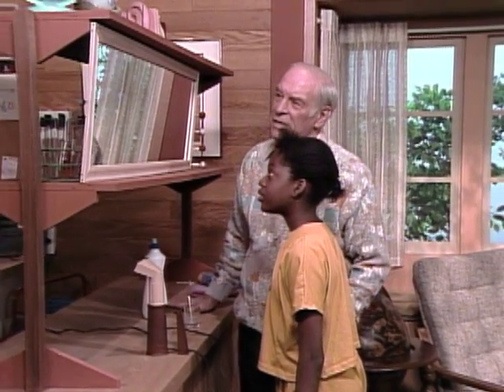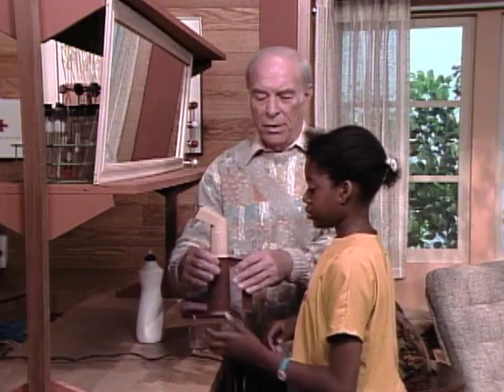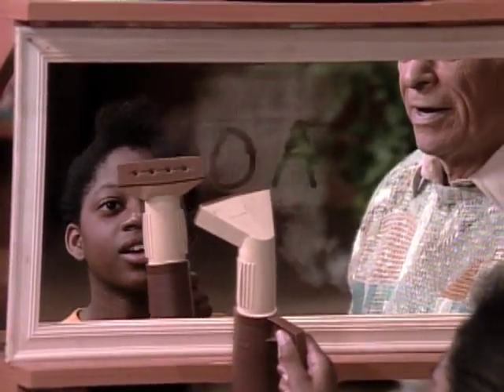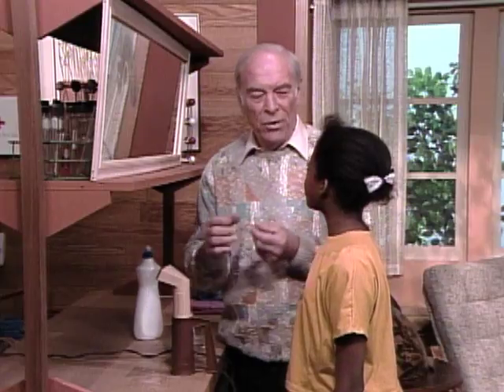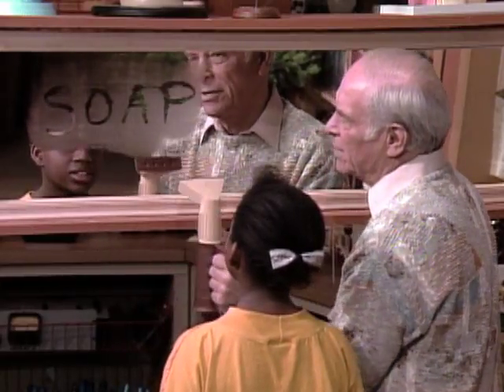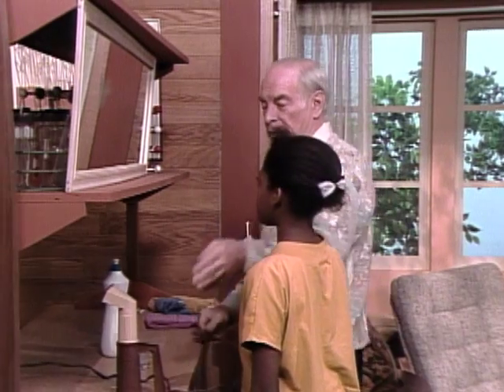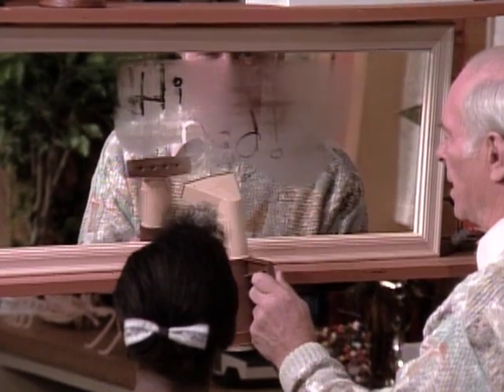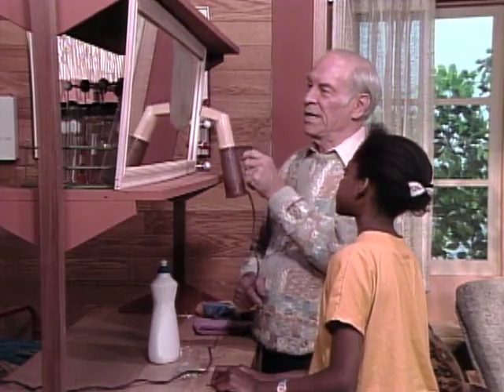Learn To Write A Secret Mirror Message (Mr. Wizard)